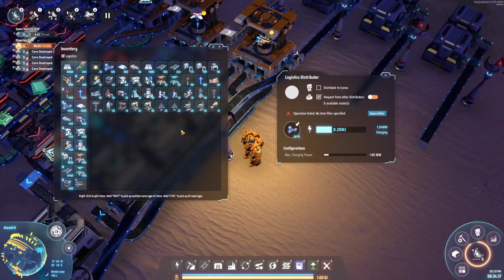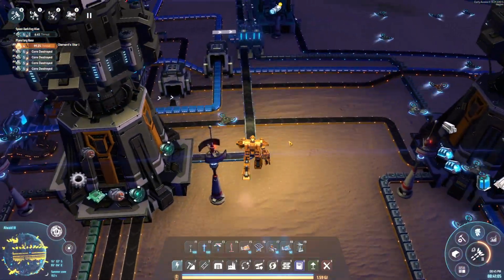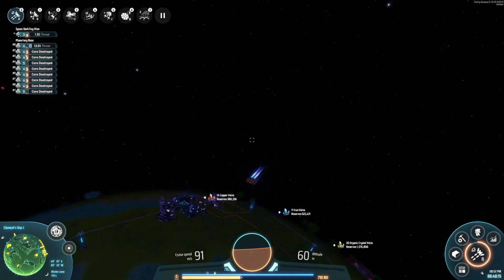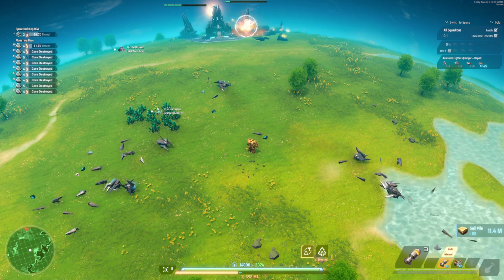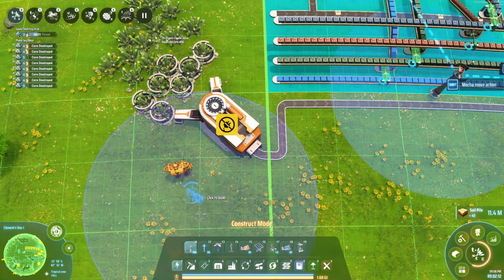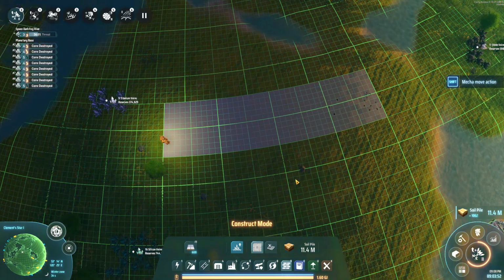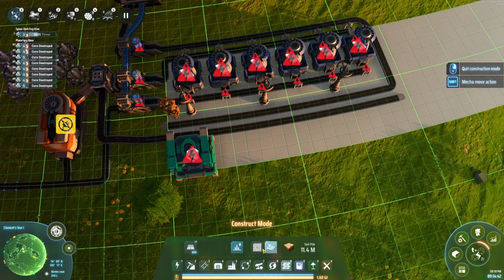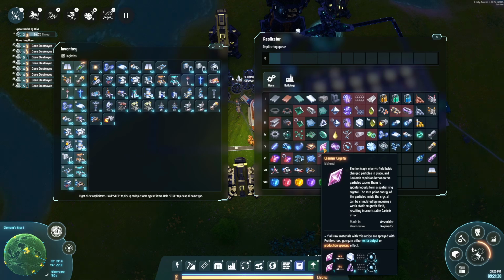CRYSTAL VEIN // Dyson Sphere Program // Mission Log 89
Josiwe returns to Clement's Star to combat the Dark Fog relay and harvest precious organic crystals.